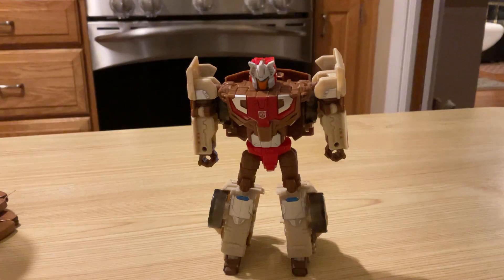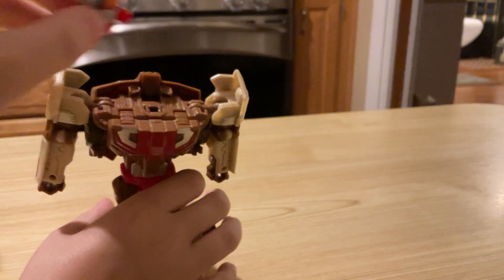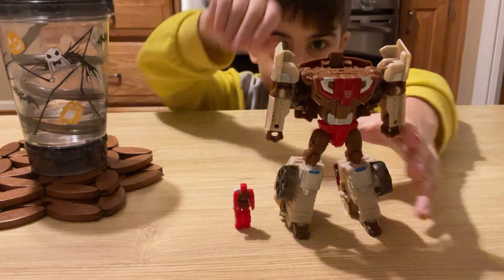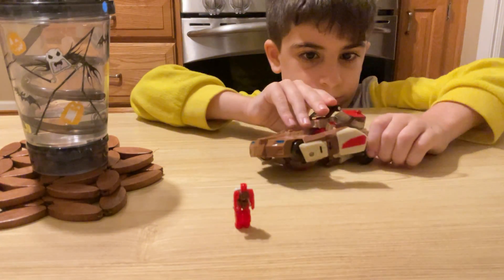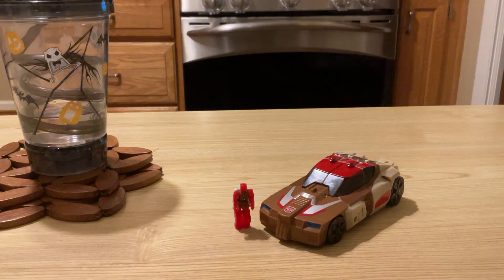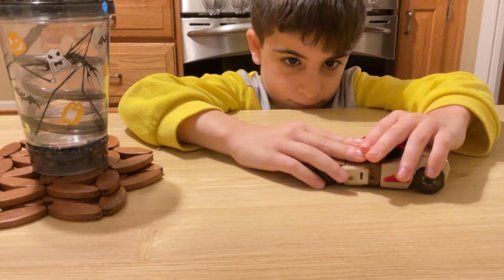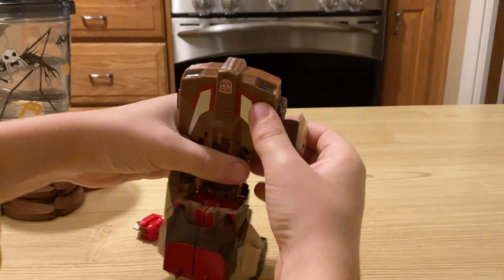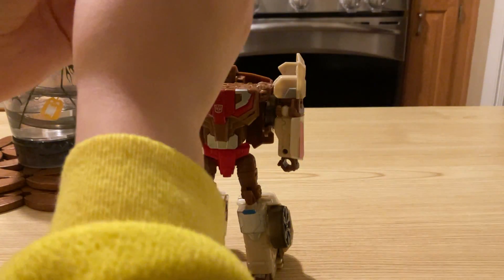Reviewing Titans Return Chromedome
Today were gonna learn about a transformer called Chromedome.
I got this toy a long time ago like really long before 2022.
this is one of the best toy reviews of all of them that I already did.
If all transformers were headmasters then they will be so headmastery.